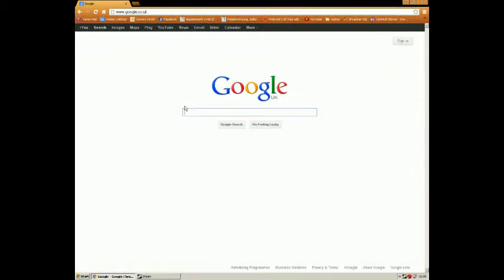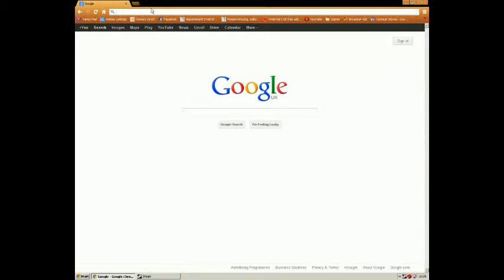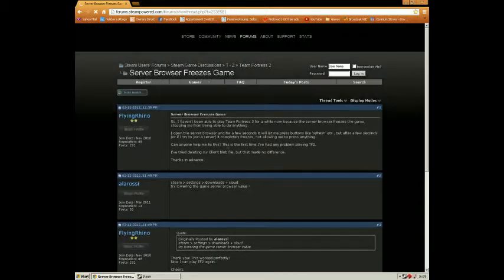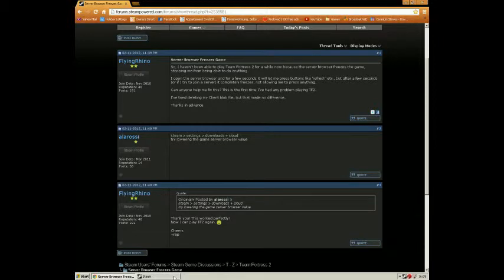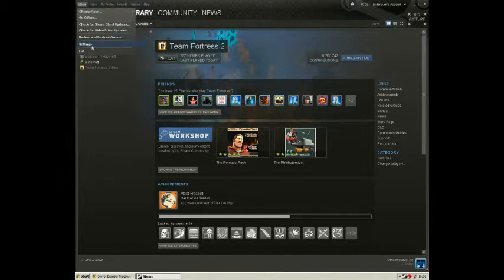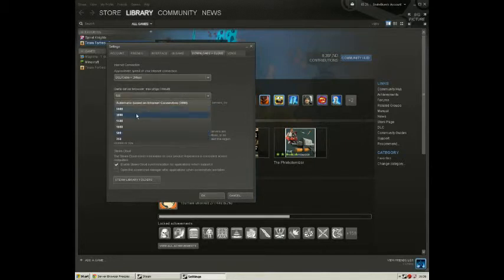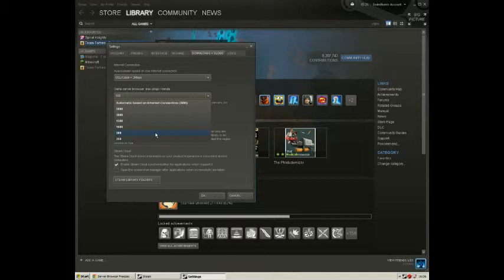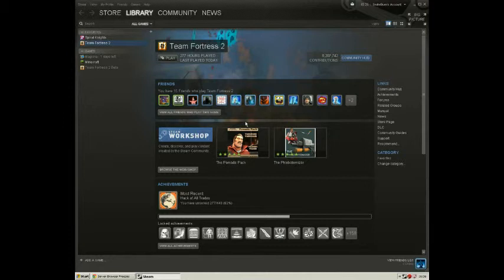Server Browser Freezes Game Fix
If when you play TF2 and you click on the server button and then freeze for a while, then heres a video to help you fix it!